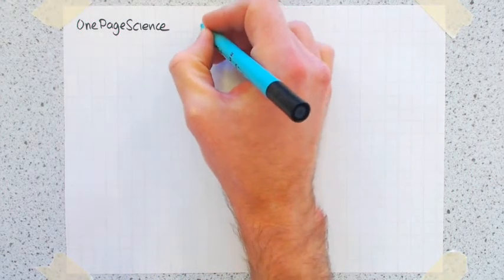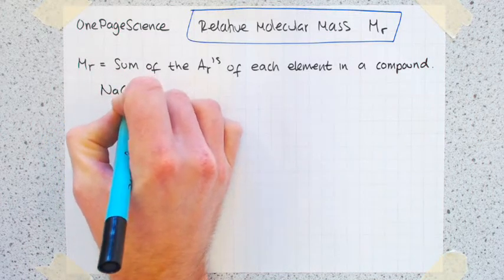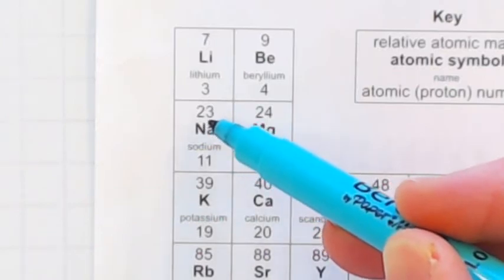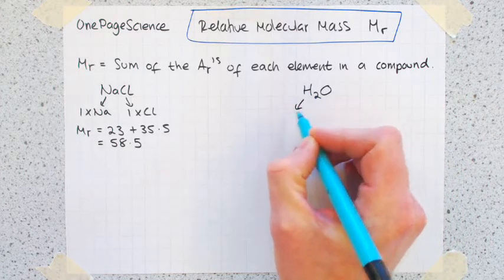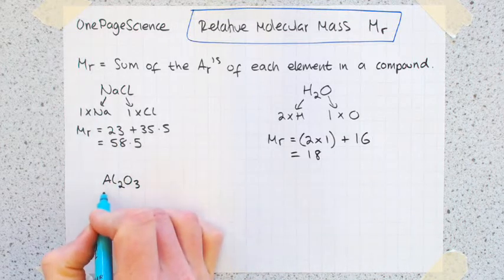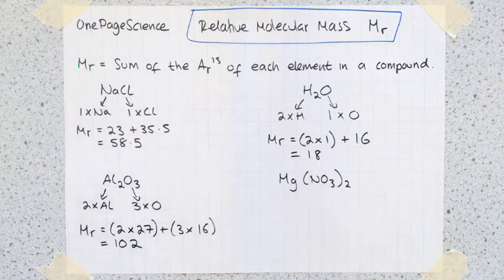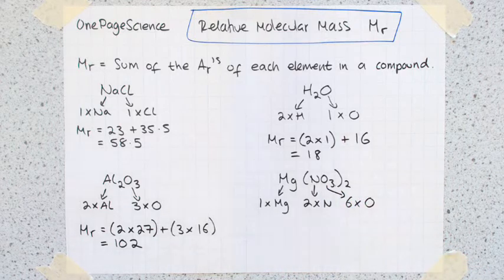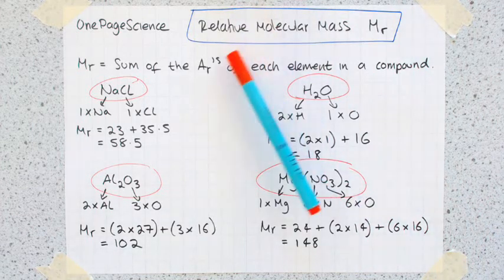Relative Molecular Mass (GCSE, AQA, C2a)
This video shows you haw to work out the relative molecular mass (Mr) of a compound.